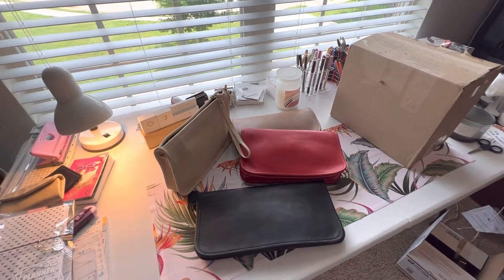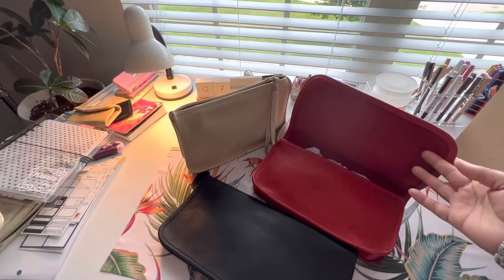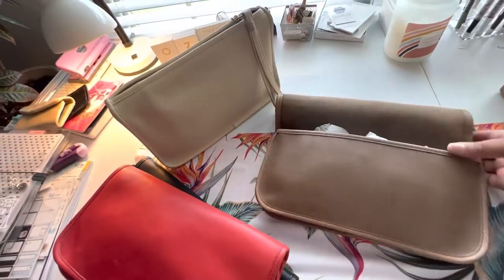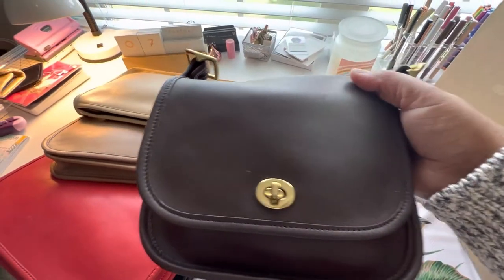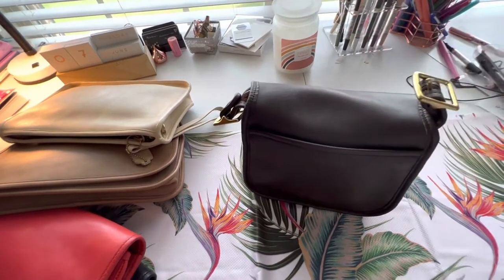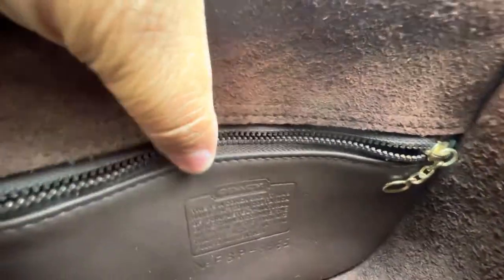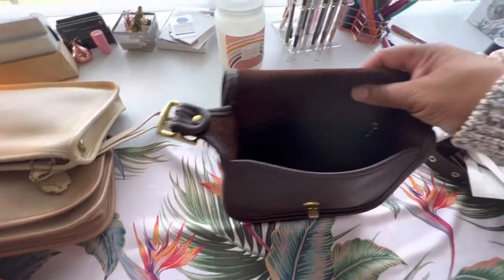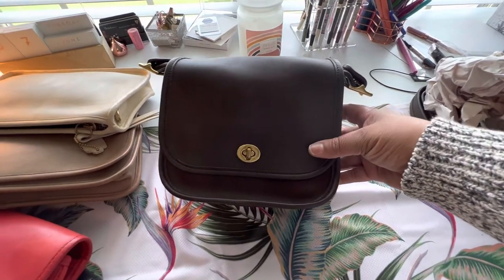Coach Vintage Legacy Small Flap 9965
I’m getting back into what I love- a good 1980’s or 90’s Coach bag! Forgive me I’m sick, it’s 9965 for the style!